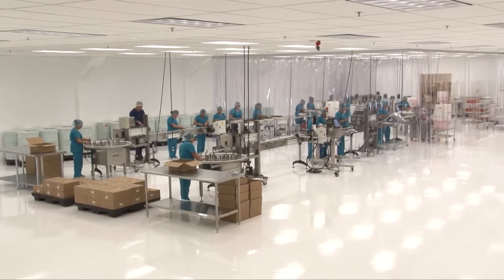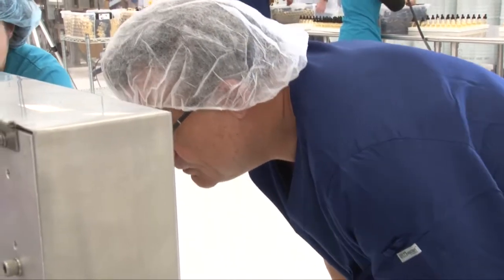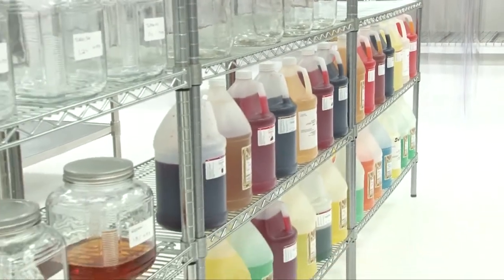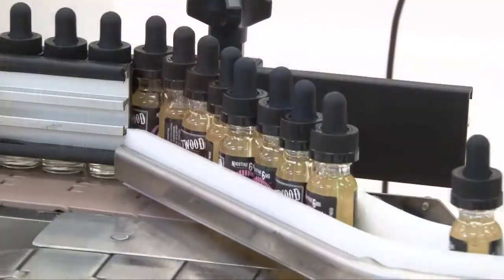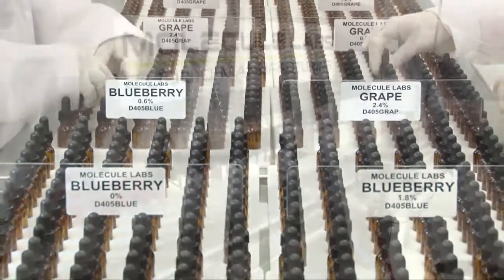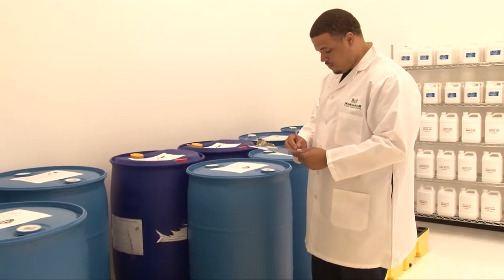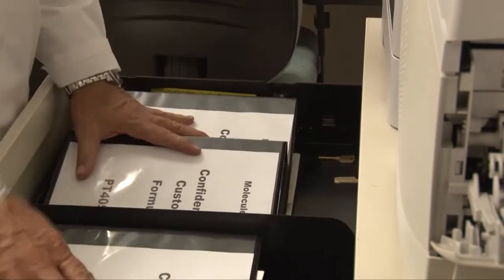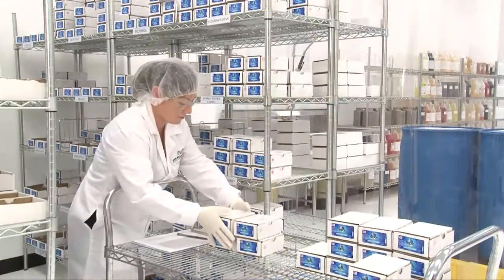moleculeLabs Updated 033115REV2